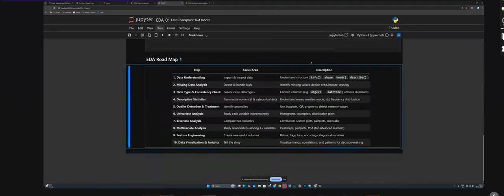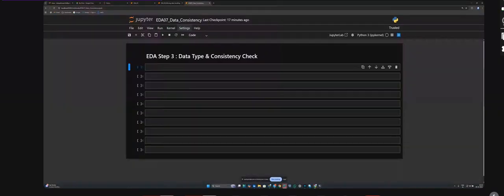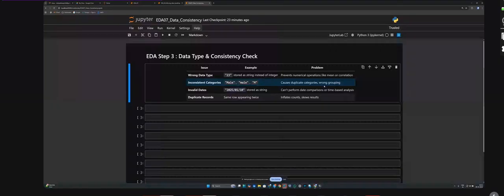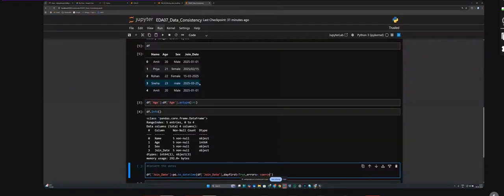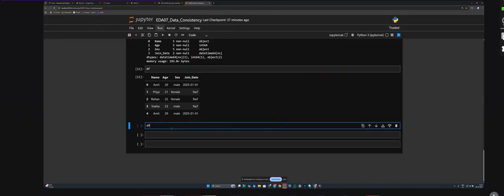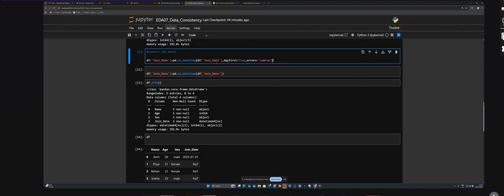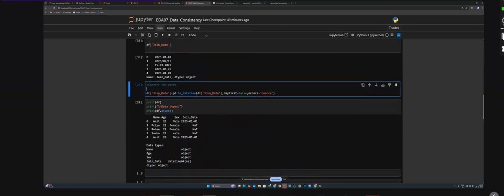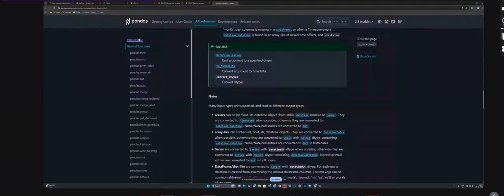EDA recap 1